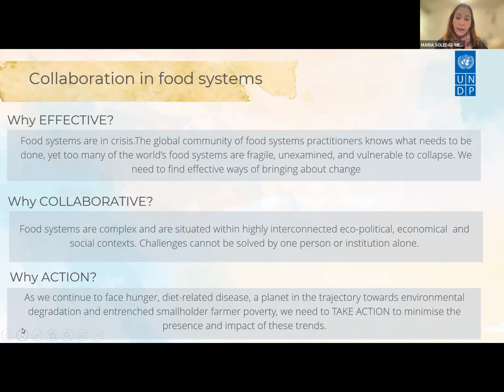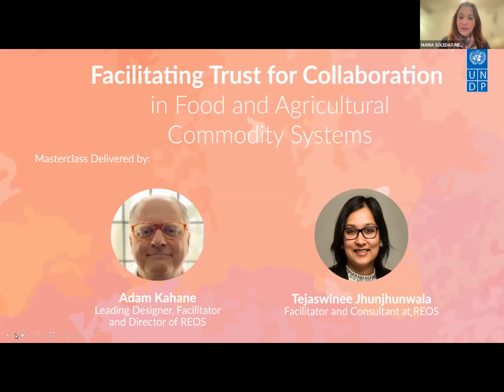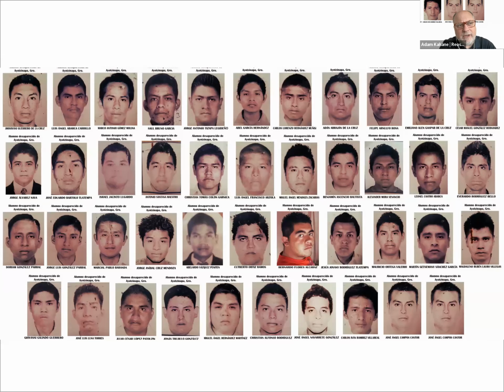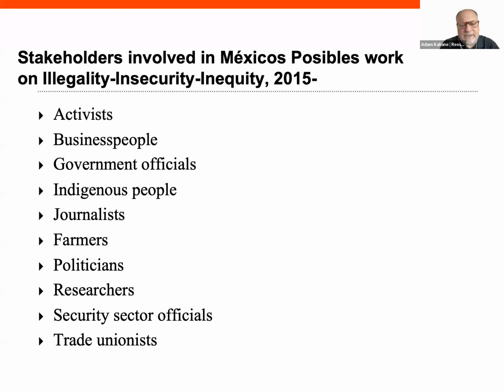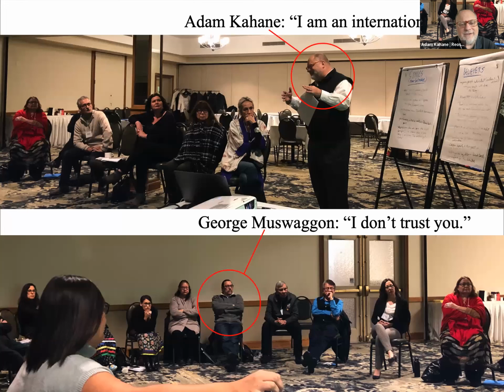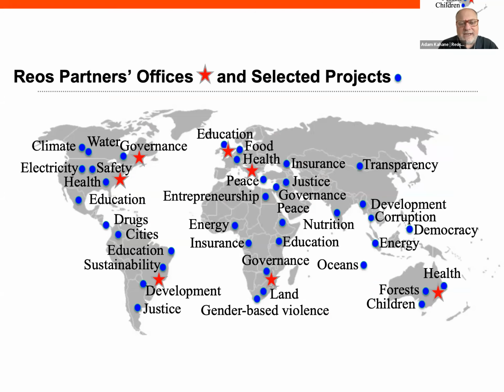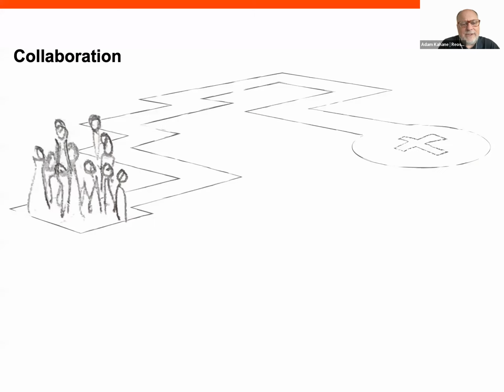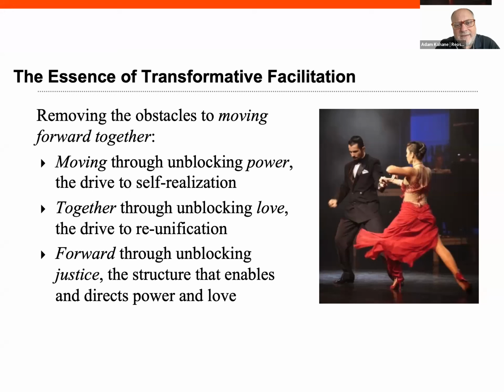GCC - Facilitating Trust for Collaboration in Food & Agricultural Commodity Systems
As part of the Effective Collaborative Action (ECA) methodology, we are offering a range of events in June and July along the learning pathways: Listen to Understand, to develop Trust for Collaboration.

As change practitioners and multi-stakeholder collaboration facilitators, we are often faced with the challenge of supporting a group of actors with diverse backgrounds and interests through a process of profound change, with the urgency to attend to the ongoing crisis that our food and agricultural systems are undergoing.

Taking a step back, listening to the perspectives of various stakeholders, and visualizing the complexity, can be a great approach to uncovering new interconnections, relationships, and potentials for change, as well as building trust.

In this masterclass, you will have the opportunity to learn and explore how to facilitate and build trust within multi-stakeholder collaborative efforts, connecting with a global renowned expert, Adam Kahane, founder of Reos Partners. Adam has worked across the globe, facilitating breakthrough in social and environmental complex processes such as peacebuilding in Colombia and post-Apartheid South Africa. He is also the author of Collaborating with the Enemy: How to Work with People You Don’t Agree with or Like or Trust and Facilitating Breakthrough: How to Remove Obstacles, Bridge Differences, and Move Forward Together.

You can watch Adam Kahane’s latest presentation on the importance of facilitating and building trust at the World Economic Forum